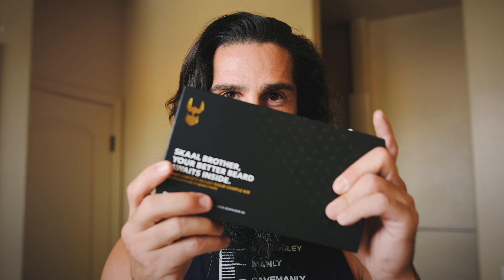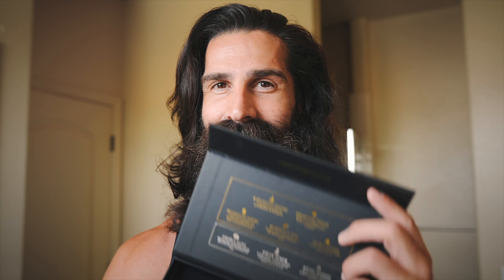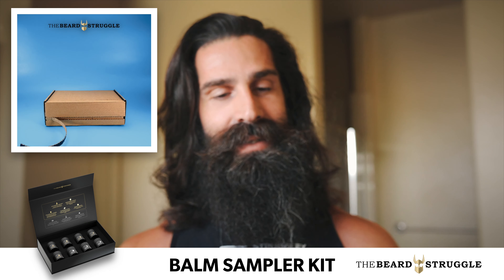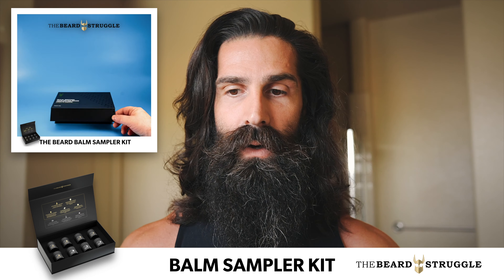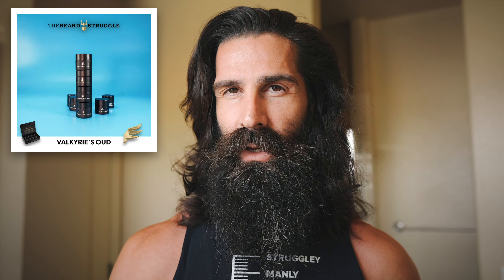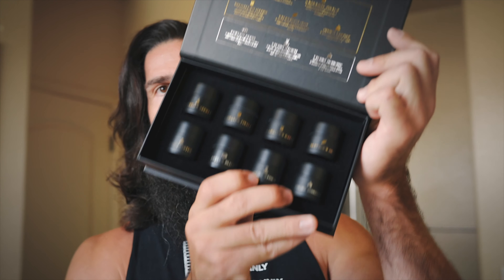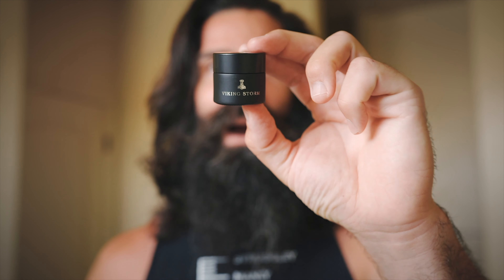DANIEL ZIGLER HAS A CONFESSION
Dan tell's us about his confession and how he plans to make things right.
With his beard of course!
He has the Balm Sampler Kit.

Who is Dan Zigler?
Daniel Zigler, a graduate of California State University Long Beach with a Bachelor of Science in Kinesiology, with a passion for travel, adventure, and helping others achieve their goals. He is a personal trainer, and Professional Physique Competitor in the Professional Natural Bodybuilding Association.

In 2006, Daniel broke his neck and was confined to a halo neck brace for six months, and later underwent a C1/C2 fusion. Through this journey he discovered the true appreciation for patience and determination. Along with this newfound appreciation, Daniel is a firm believer in obtaining fitness goals naturally (no use of performance enhancing drugs).

Daniel aspires to motivate and inspire those around him through his positivity, dedication, and perseverance.